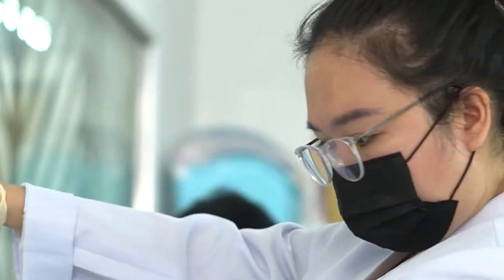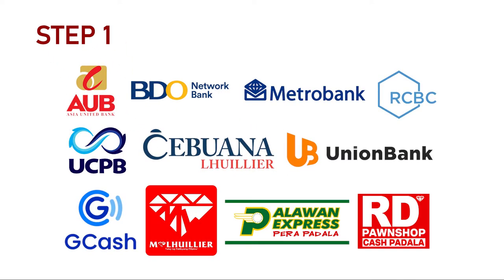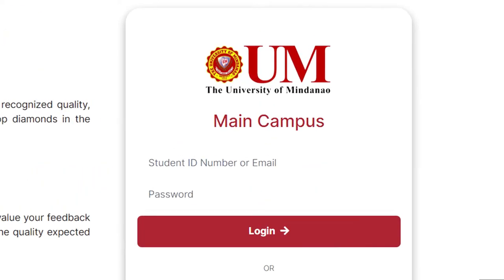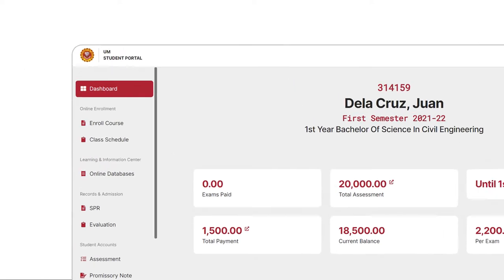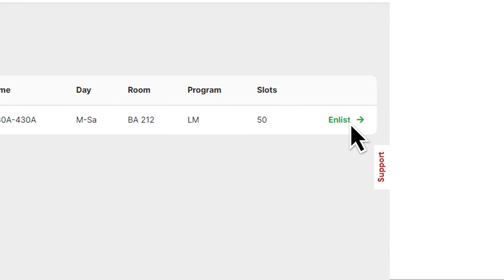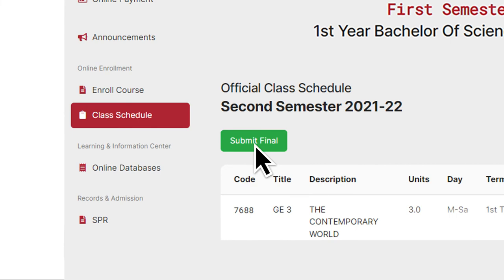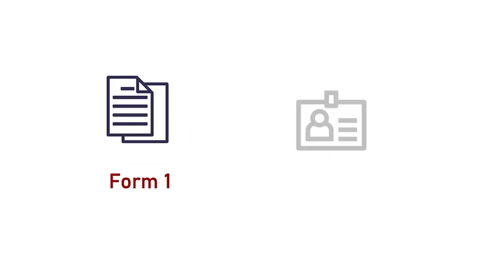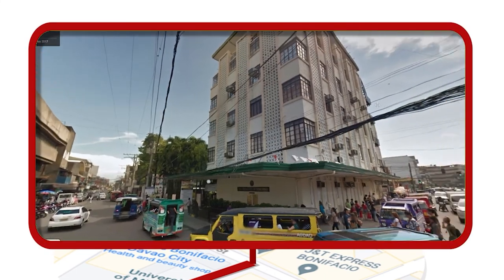ONLINE ENROLLMENT PROCEDURE | OLD STUDENTS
Do you want to beat the heat and experience efficient, accessible, and simple enrollment process? Watch this video and click the link for online enrollment procedure for OLD STUDENTS: